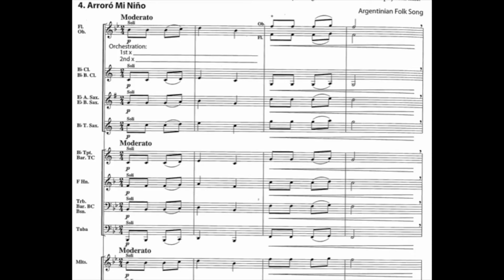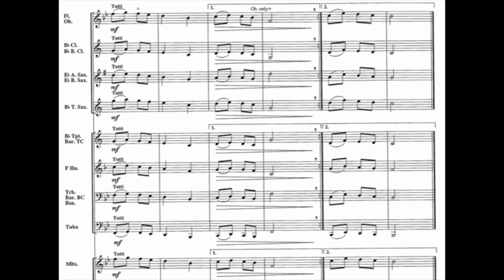8th Notes - Counting, Playing, Resting